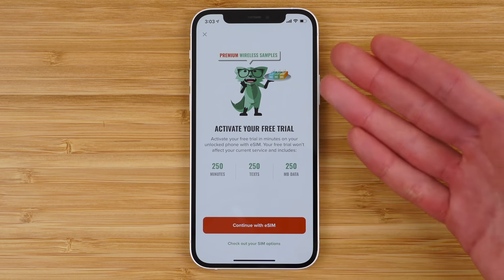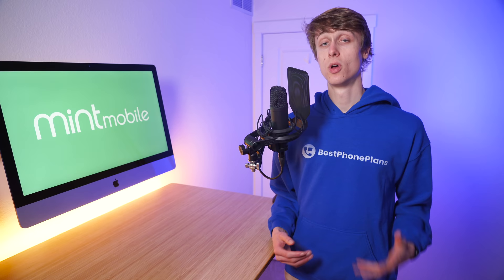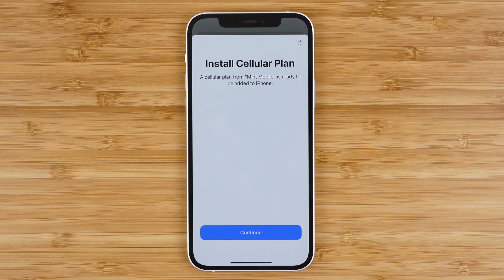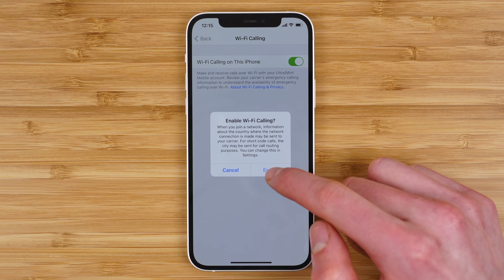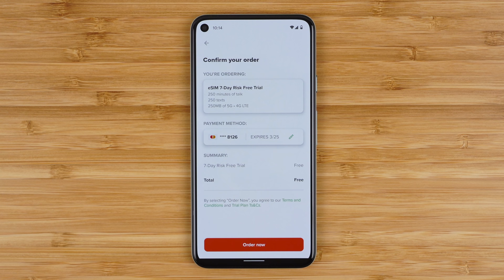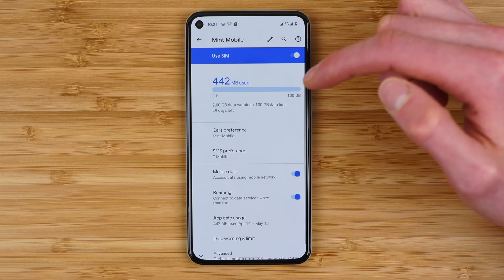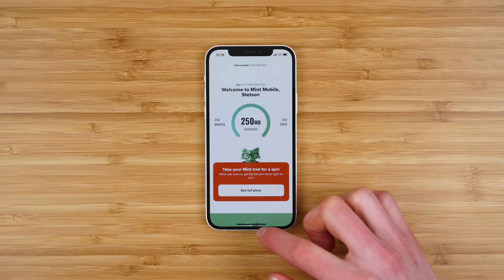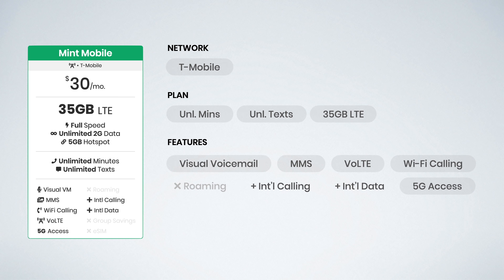How to Try Mint Mobile for Free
💳 Create a virtual credit card and get $5 to spend anywhere with Privacy.com

• ExpressVPN: Get 3 months free when you sign up for a 12-month package

🕑 TIMESTAMPS:
00:00 - Intro
0:37 - iPhone eSIM Free Trial Activation
4:00 - Dual SIM Mode on iPhone
5:06 - Android eSIM Free Trial Activation
8:09 - What to Test
9:25 - 7 Things to Know About Mint's Free Trial